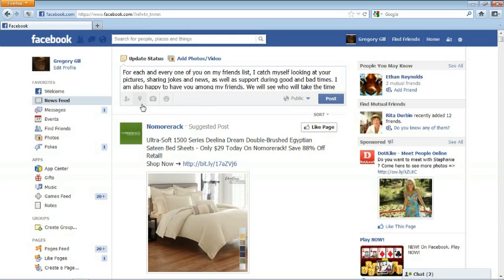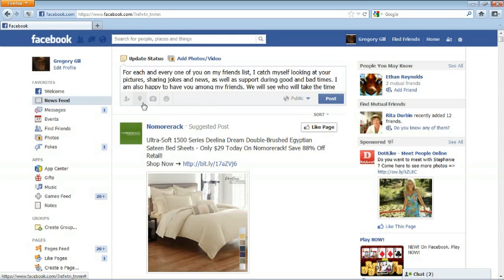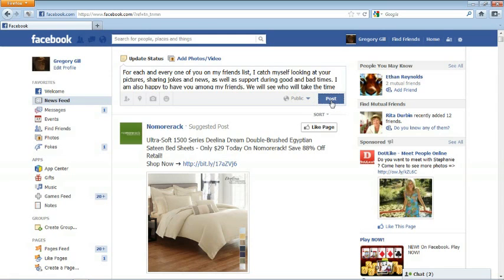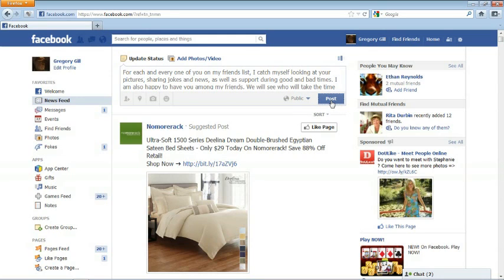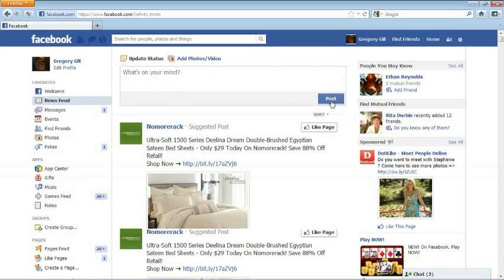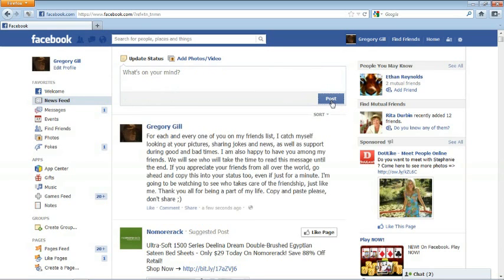Copy & Paste In Facebook